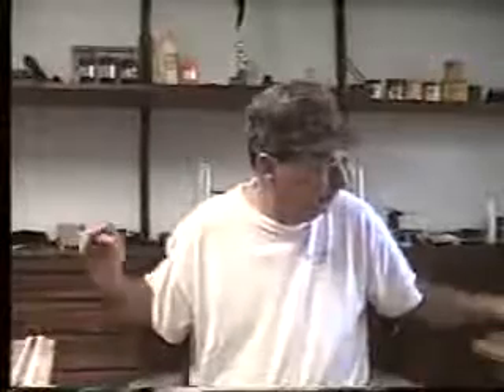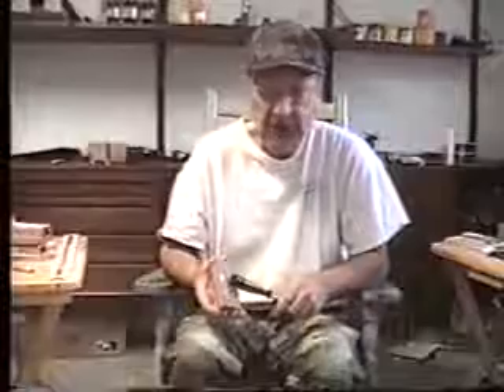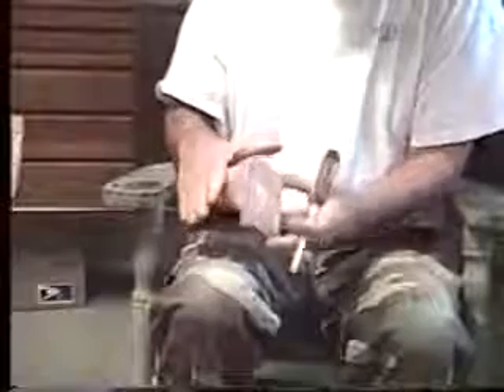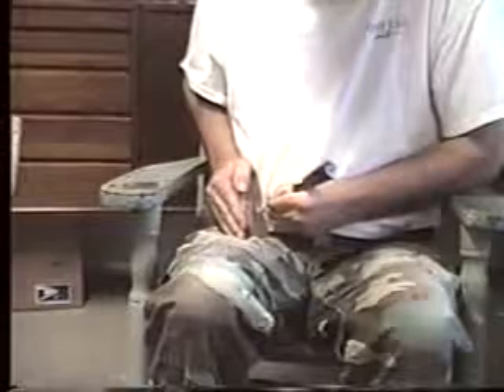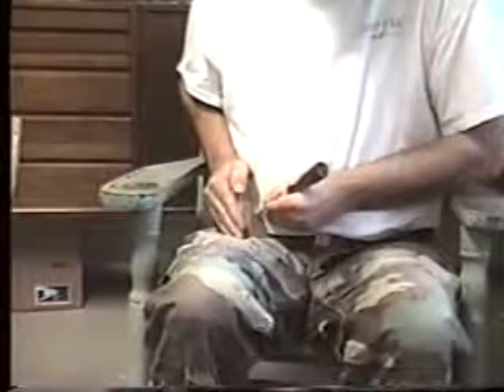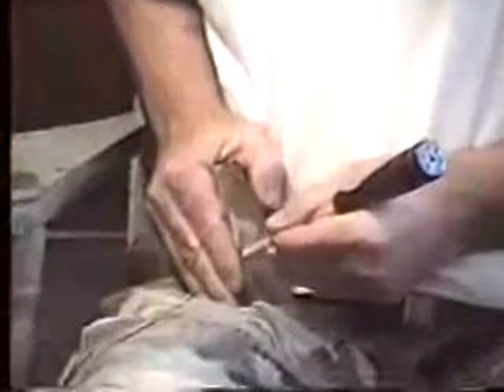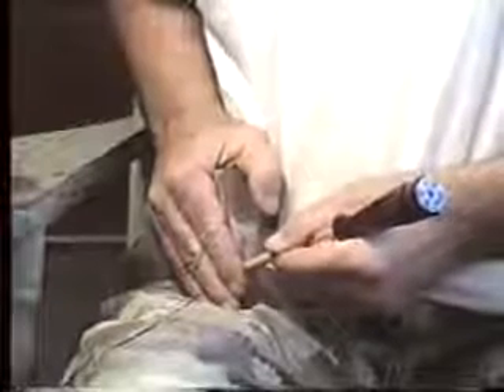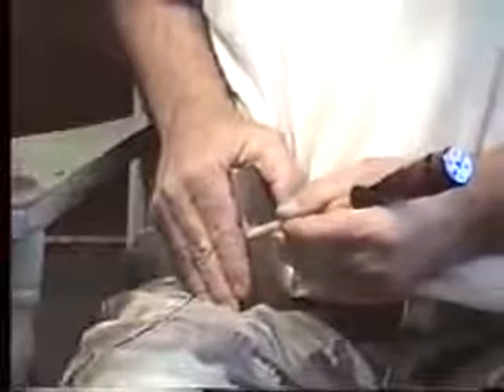Morgan's Turkey Callers - Friction Wood